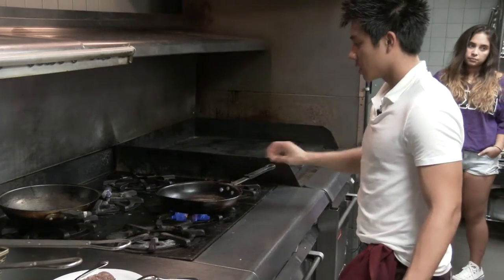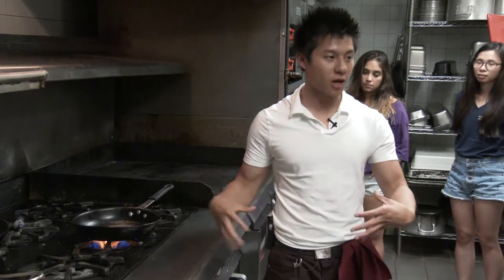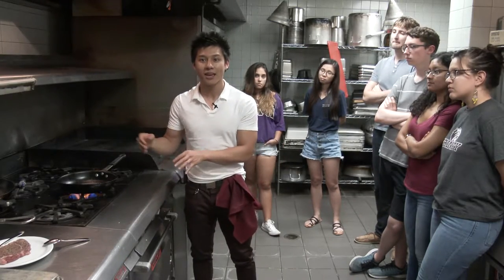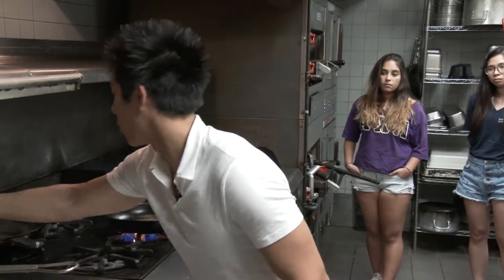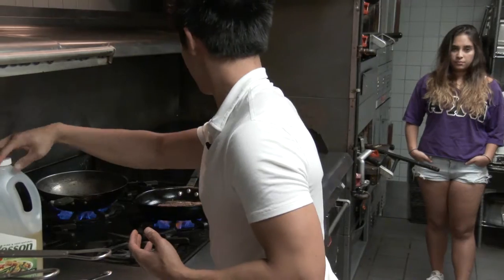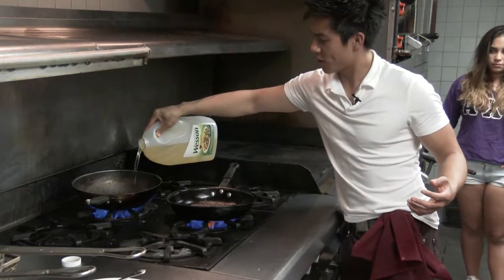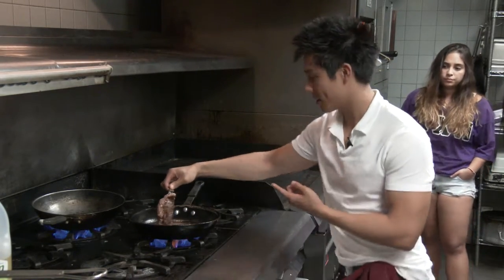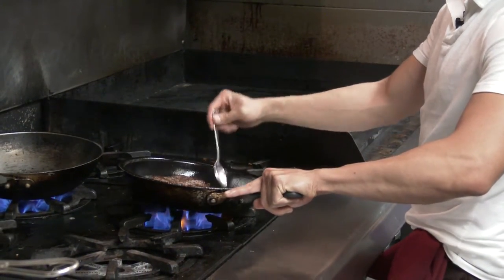Victor Vo - Cooking with a Budget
2015 Trinity graduate Victor Vo gives some helpful cooking tips and demonstrates how to cook a quick sirloin steak and pan grilled potatoes dinner at Trinity University.